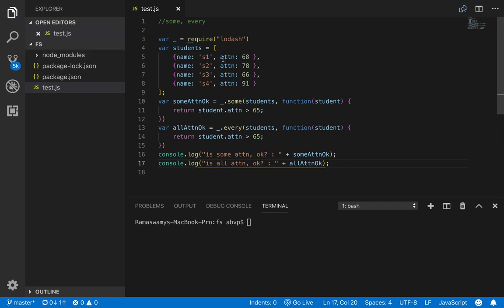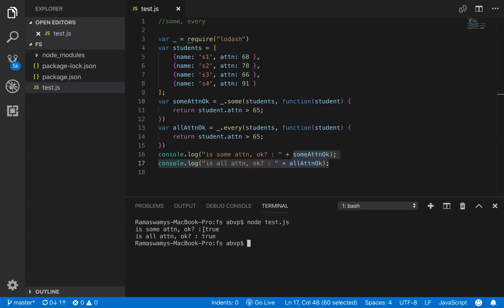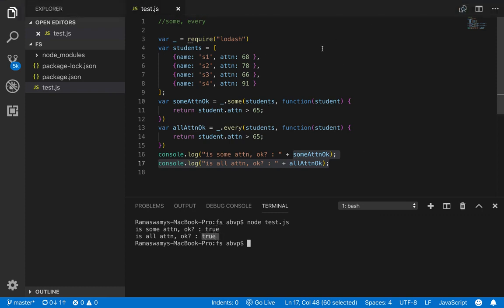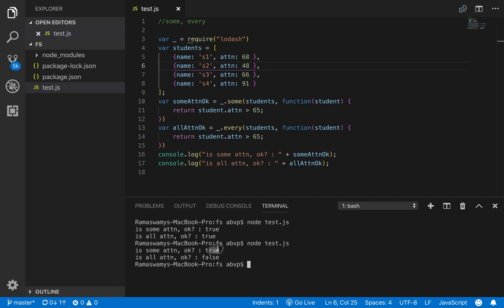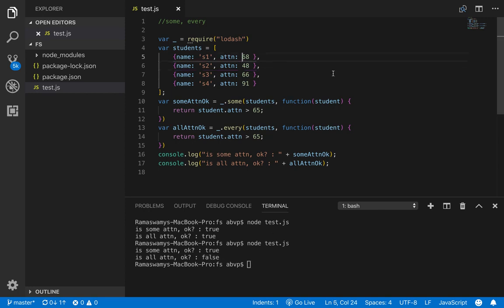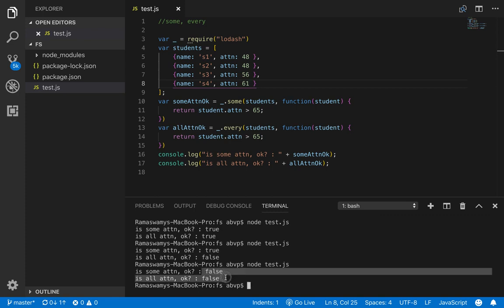Some and Every function in JavaScript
The video helps in learning Some and Every function in JavaScript and how they are effectively used in Functional Programming